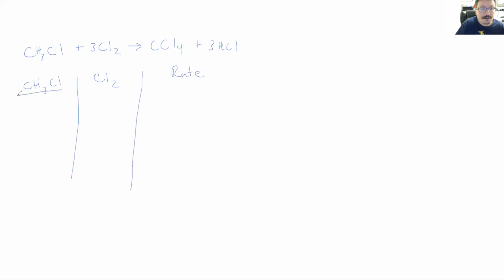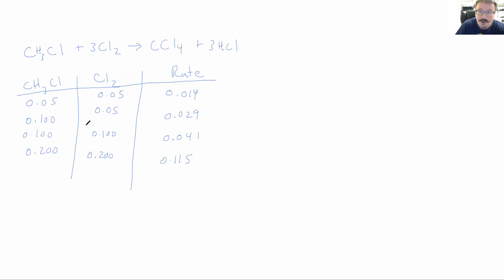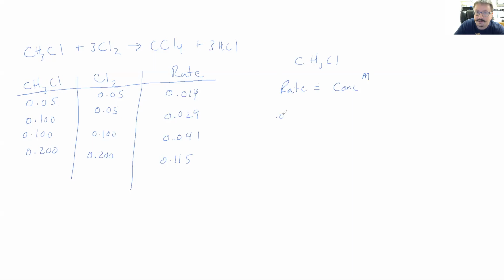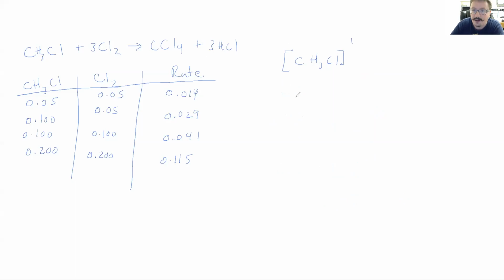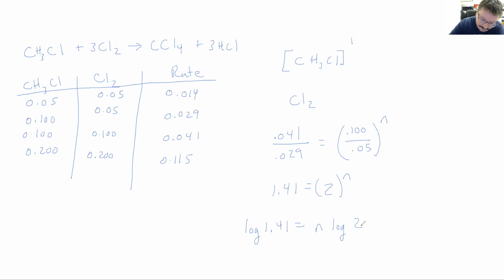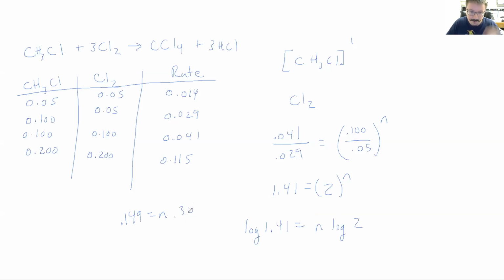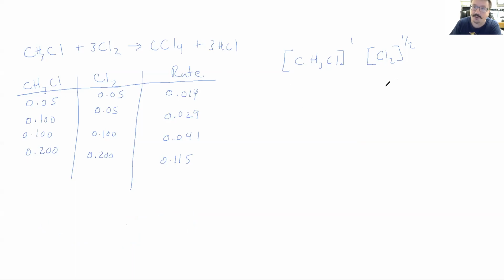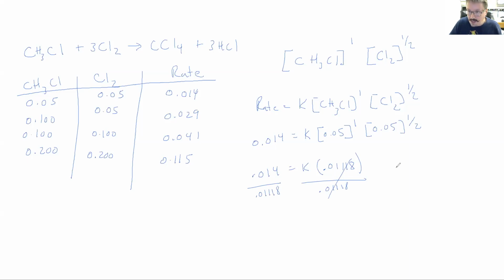Solving for the Rate Law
How do you utilize rate and concentration data to calculate the rate law for a reaction?